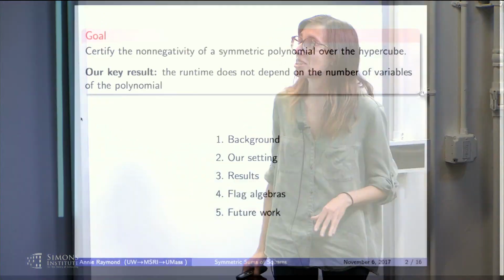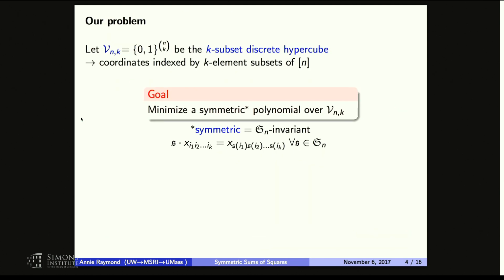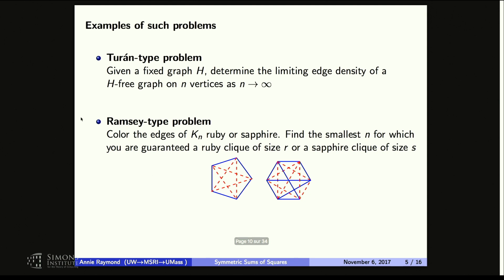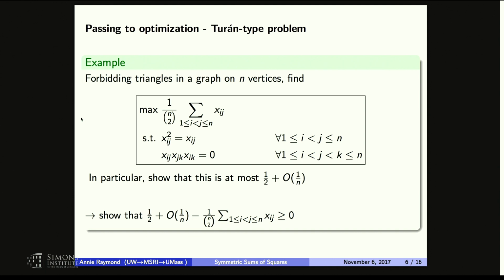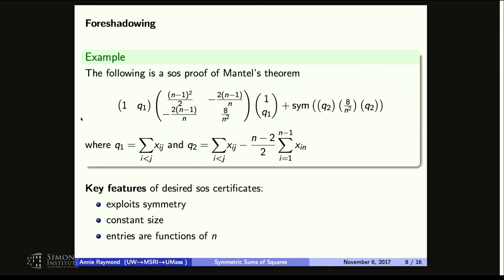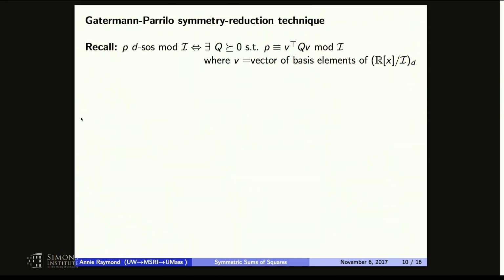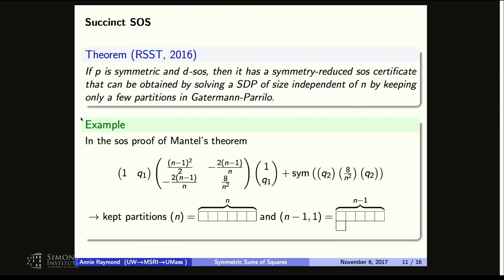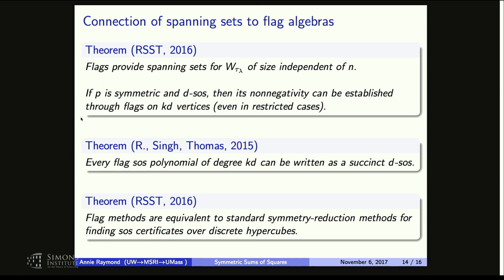Using Symmetry in Semidefinite Programming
Annie Raymond, University of Washington
Hierarchies, Extended Formulations and Matrix-Analytic Techniques